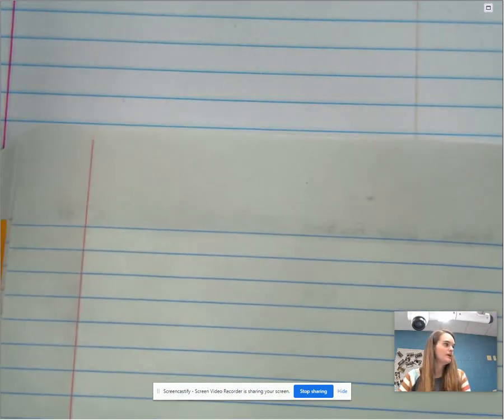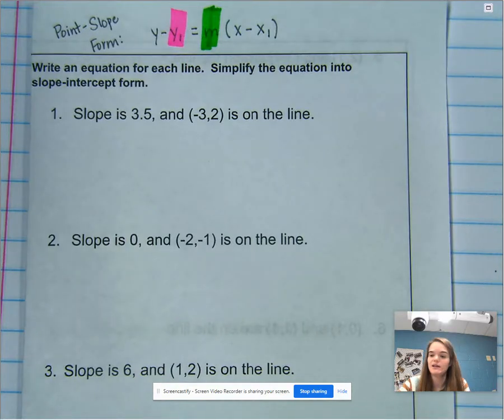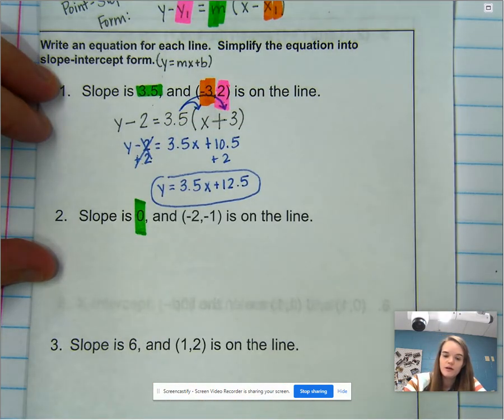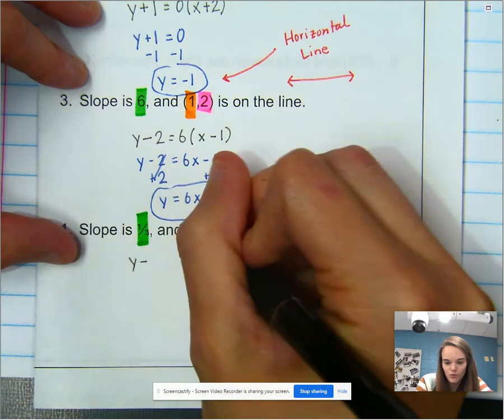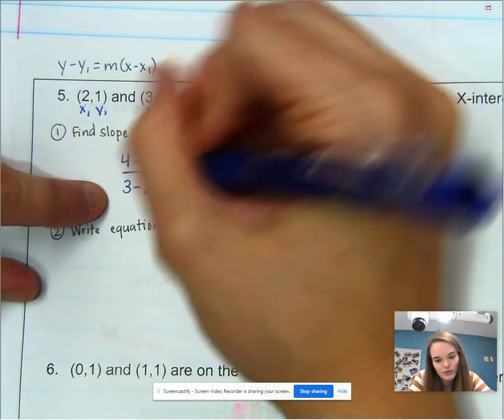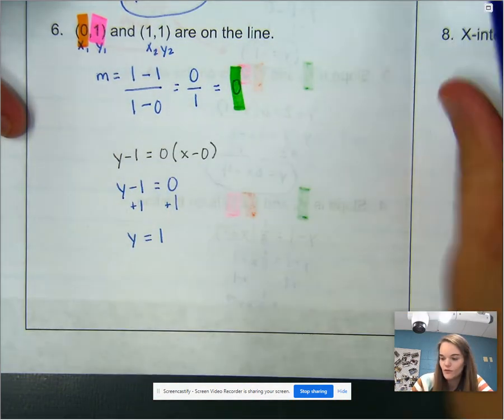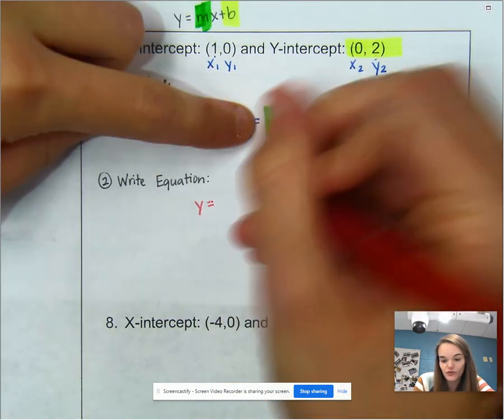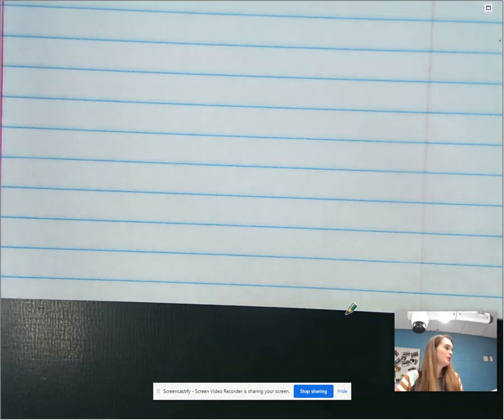5.2 Creating Linear Functions Part 1